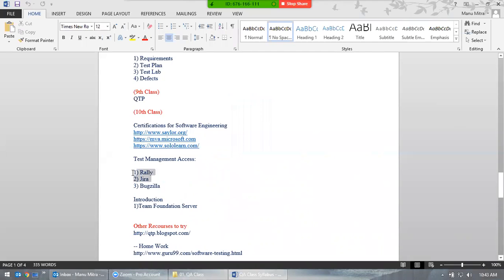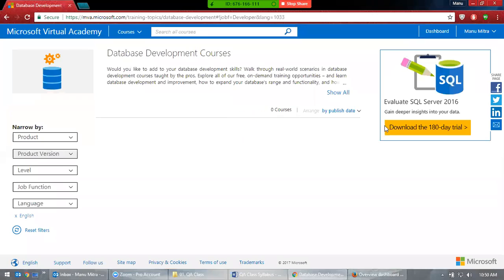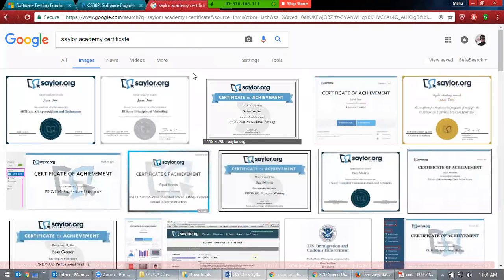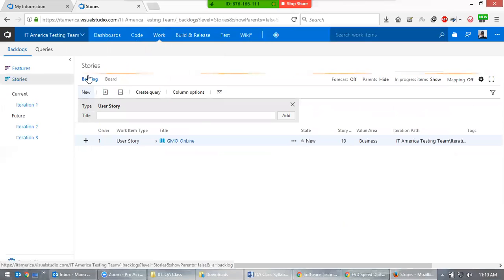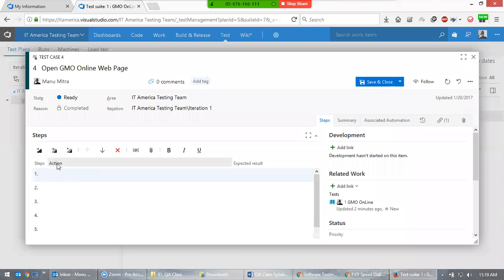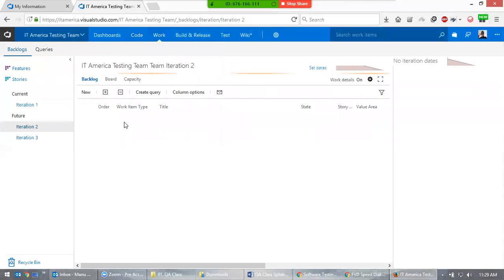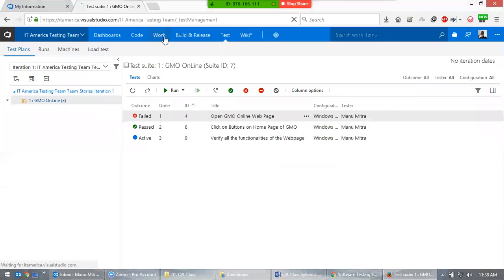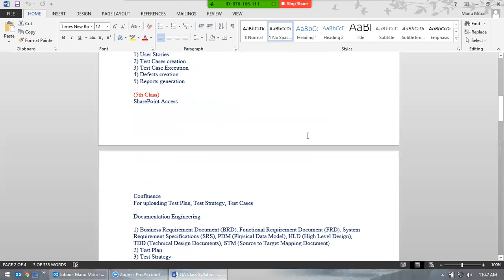10. QA Class by Manu (Aug 10, 2017 - Aug 23, 2017)